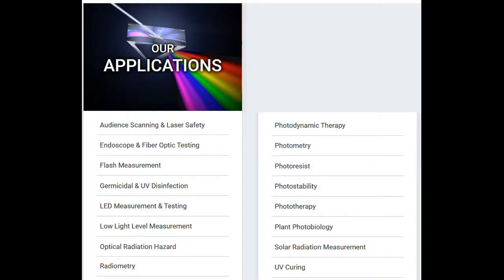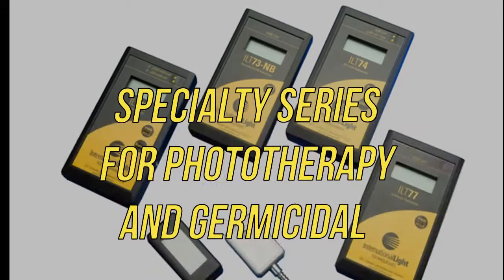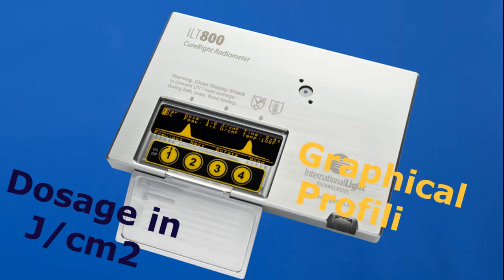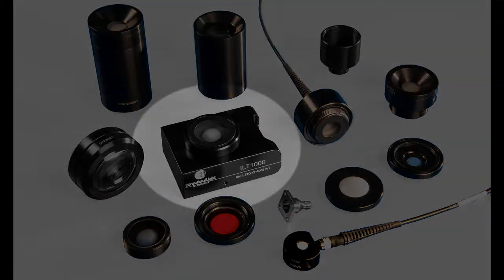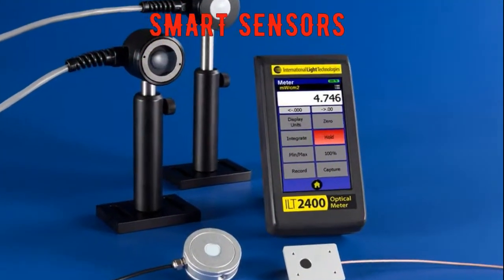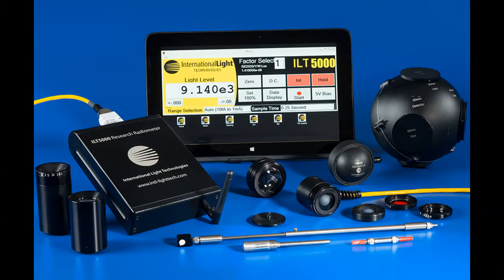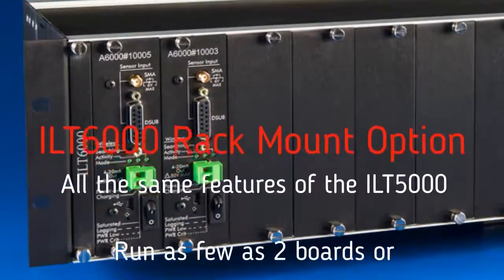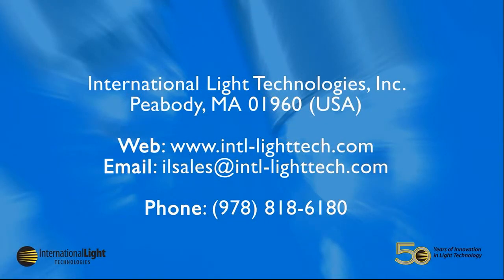How to Select the Best Light Meter For Your Application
Which Light Measurement System will work best for your application? International Light Technologies takes a look at various light meters and provides a comparison.